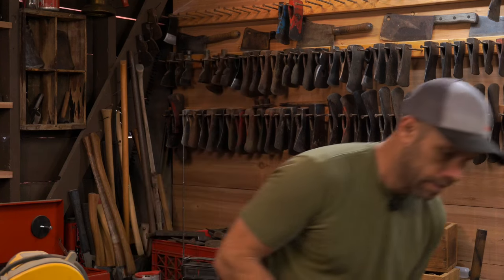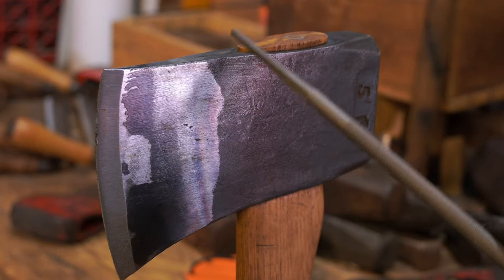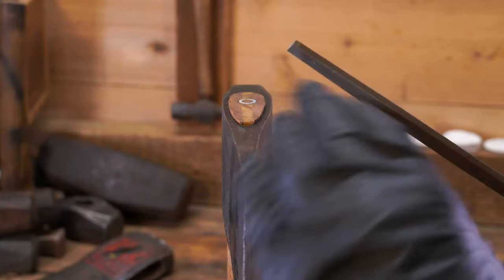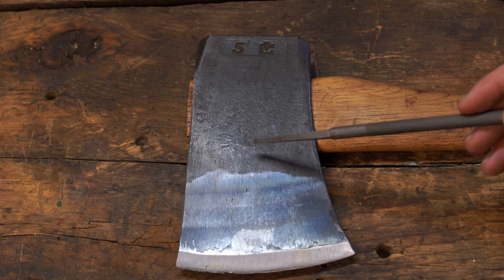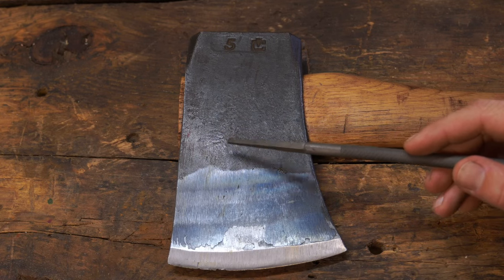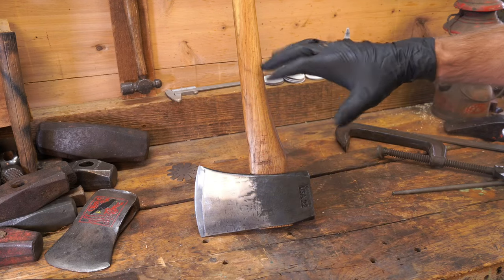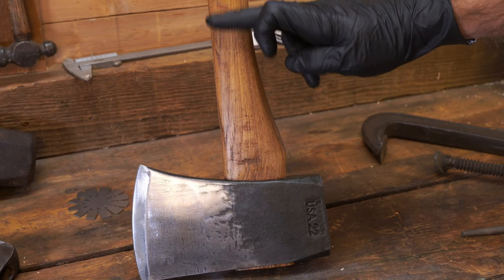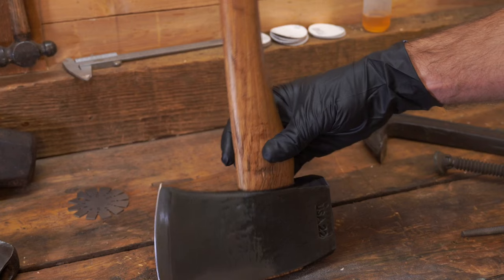3 mods for a firewood Axe : Tuning up the Council Tool 5lb Splitter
In this video I show how to make the 5 lb splitter from Council Tools chop better. It's all about reducing  friction. Woodsman  and lumberjacks from days past wouldn't have settled for such rough axes like we have today. With a little elbow grease and a few hand tools I turn this axe into a halfway  respectable chopper. Whatch the video to see tips on how to get your axe in shape for firewood season.